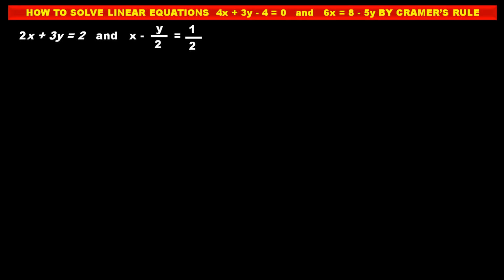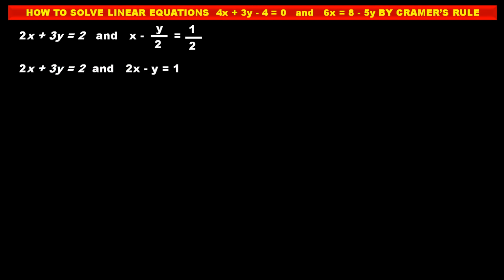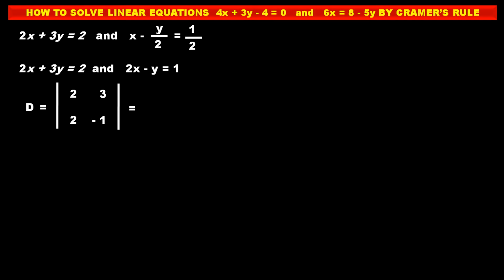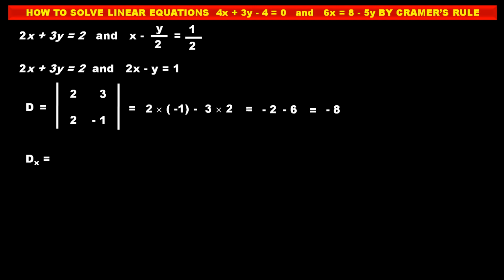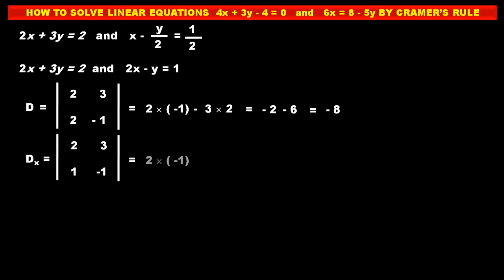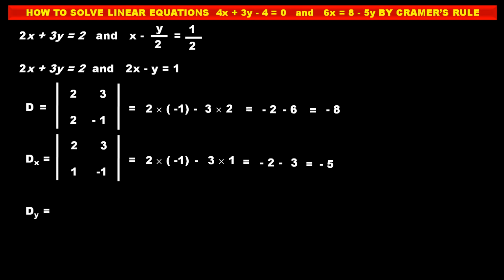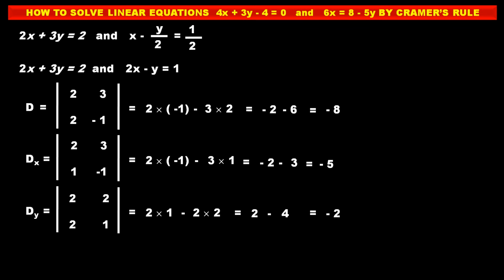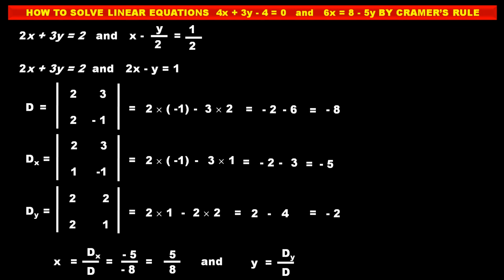How to solve linear equations 2x + 3y = 2 ; x - y by 2 = 1 by 2 BY CRAMER'S RULE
MATHS : linear equations : determinant : Easy to understand